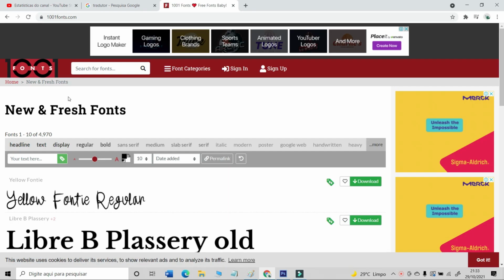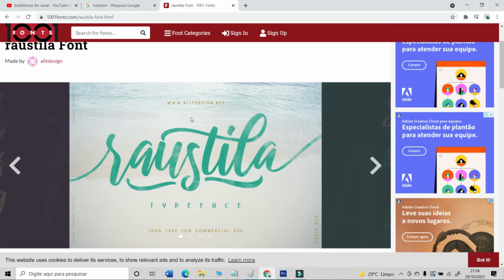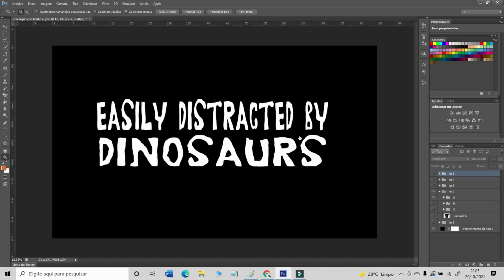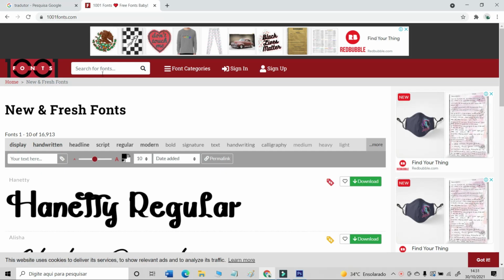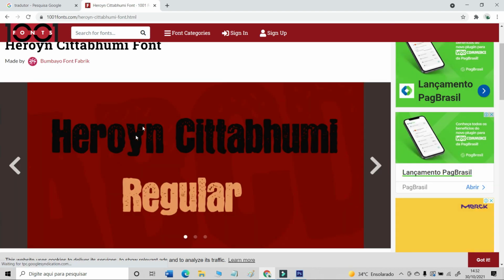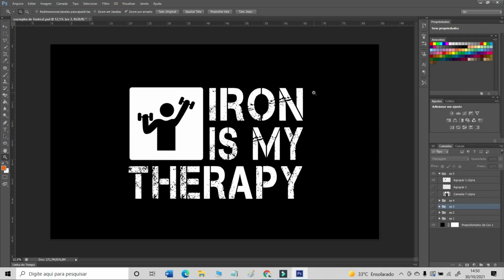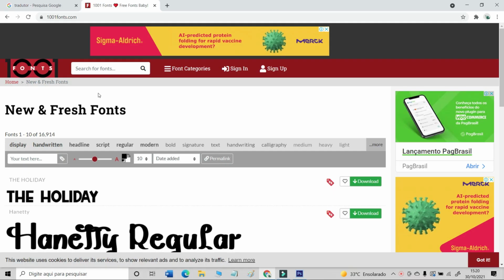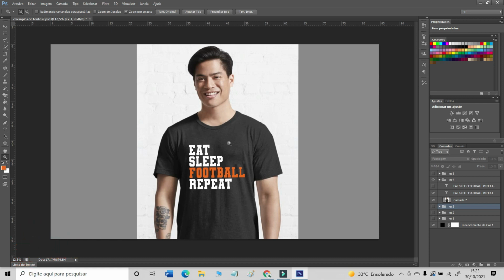5 AMAZING FONTS 100% FREE FOR REDBUBBLE DESIGNS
In this video I will show you my favorite five best fonts for free for designers in 2021, for graphic design, and fonts for print on demand business in sites like Redbubble or Merch by Amazon. See this video and discover some tips for using fonts, and how you can get free fonts for commercial use for your print on demand designs and t shirts and for your e-commerce business.
See where to find free commercial use fonts online and where to download free fonts to use when creating t-shirt designs for any print on demand platform. You will need find fonts that say "Free for commercial use".
Increase your chances of selling on print on demand platforms by having eye-catching fonts. Also included: where to find free fonts that are available for commercial use. This video is particularly interesting for newbies or for beginners in POD. Thanks.

Timestamps
00:00 - Video introduction
00:14 - Website to get the free fonts
00:26 - Font 1 an amazing script font
01:34 - Font 2 an awesome kids font
02:47 - Font 3 a different bold font
03:49 - Font 4 a cool distressed font
01:34 - Font 5 an interesting sports font

The information shared on my YouTube channel is for instructional, educational and informational purposes.